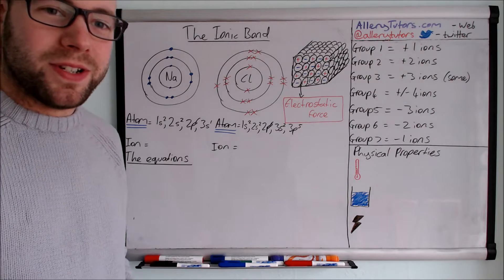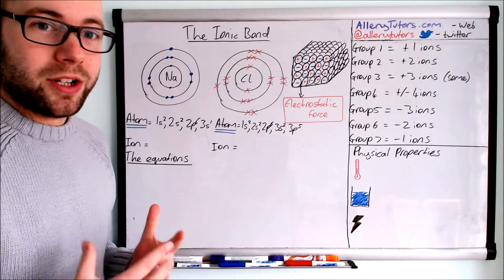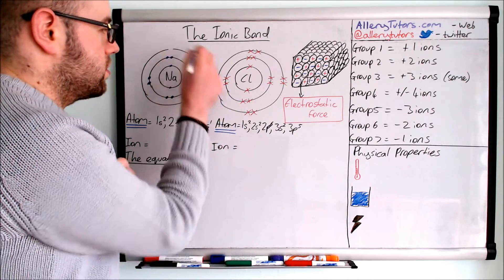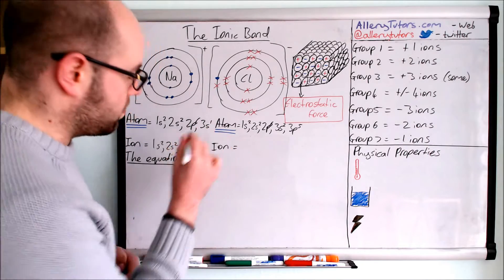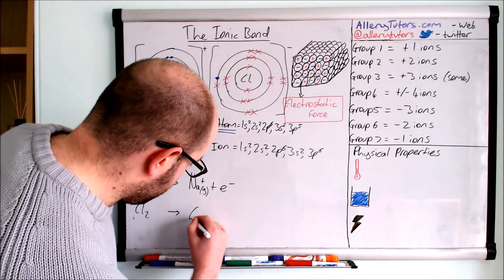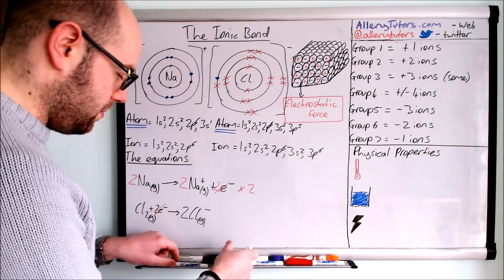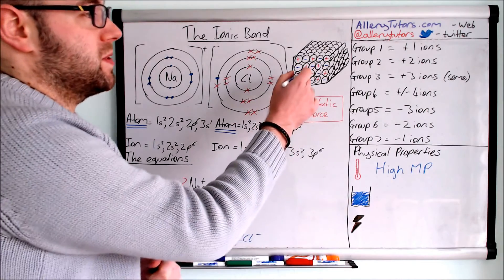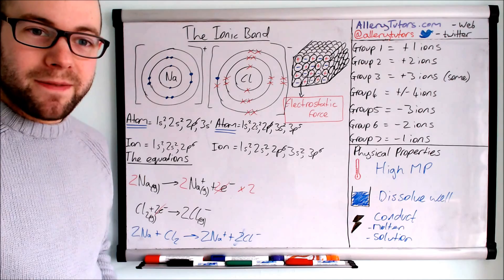Ionic bonding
Ionic compounds, a vital part of Chemistry. This video has what ions are, how they are made, ionic equations and physical properties of ionic compounds. A long list but an important one so take a look and fill your boots!